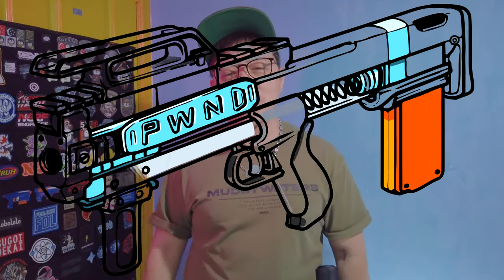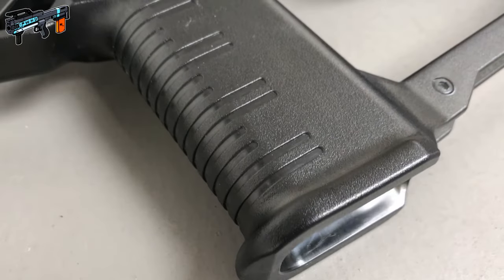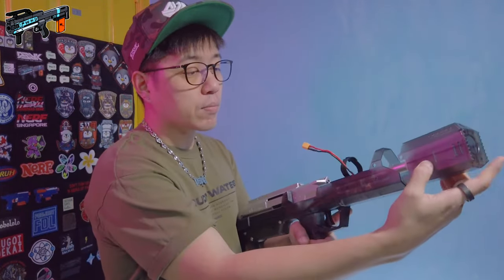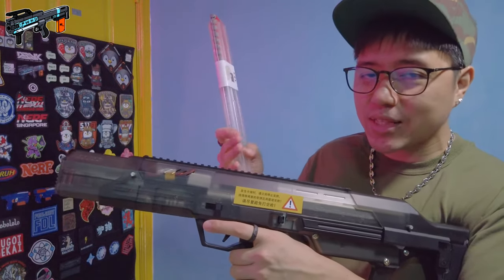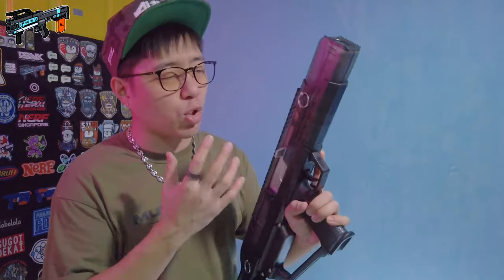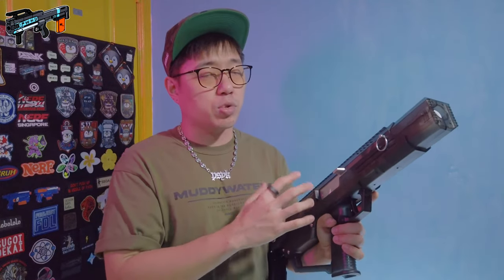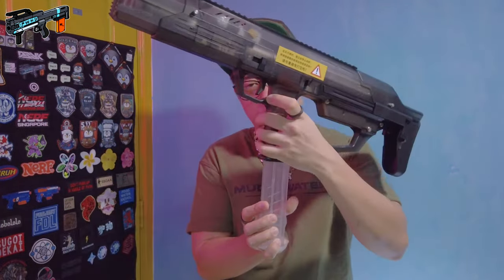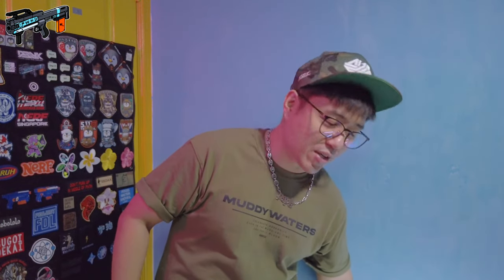In-Depth Review - QWK Challenger MK3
I was blessed with the honor of experiencing the QWK Challenger MK3. IMO it's a very niche blaster that offers a very specialized experience. Please enjoy my in-depth review of the blaster!